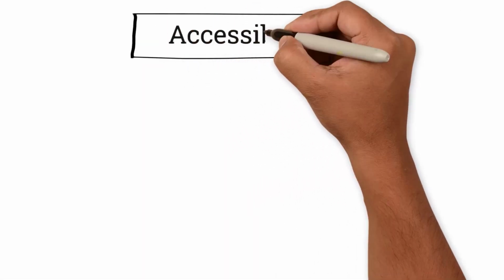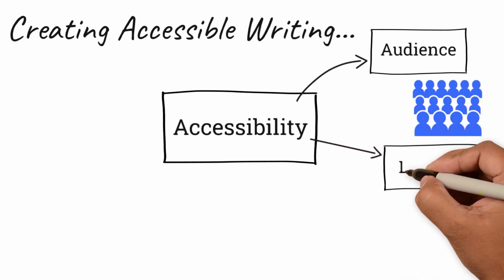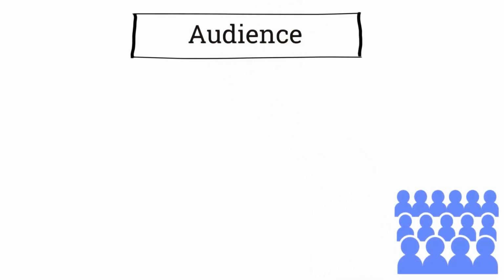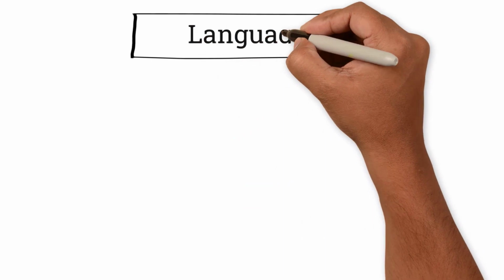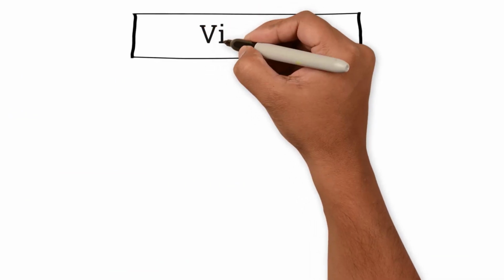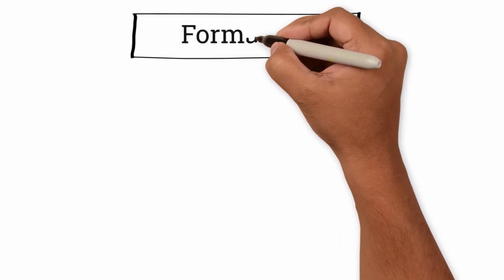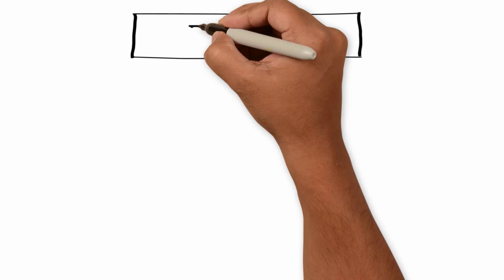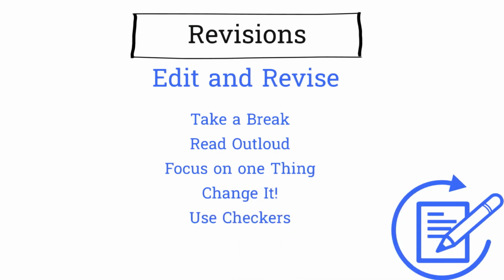Accessibility Writing Video Vant140